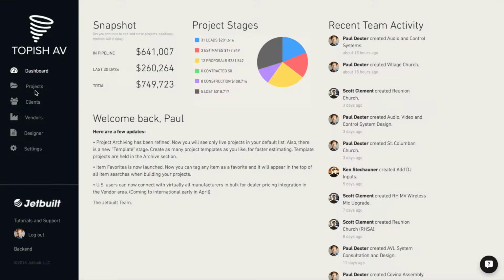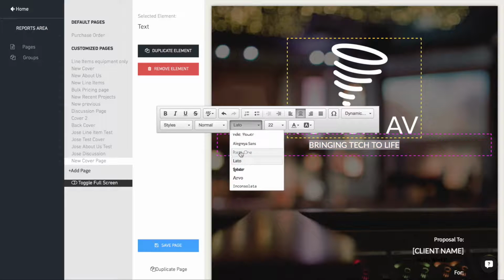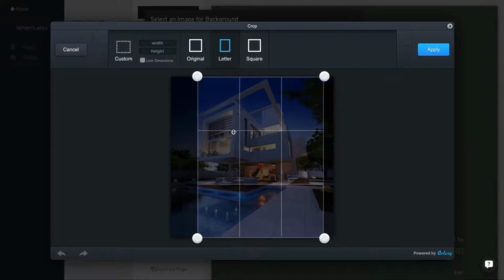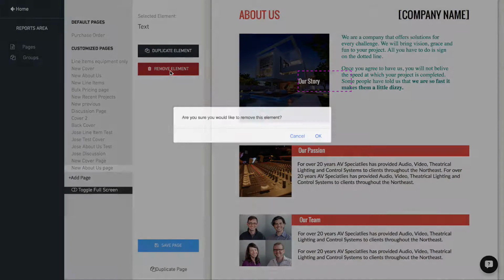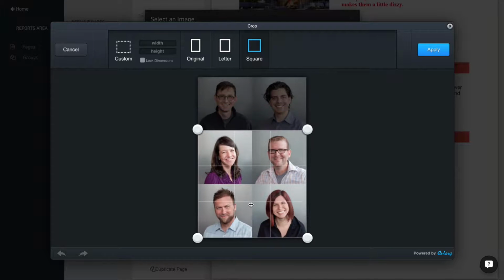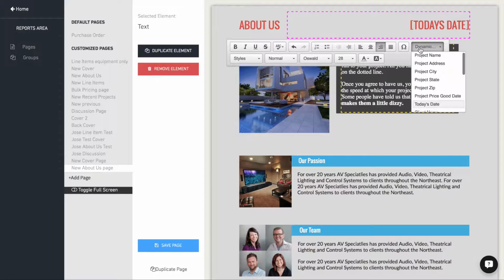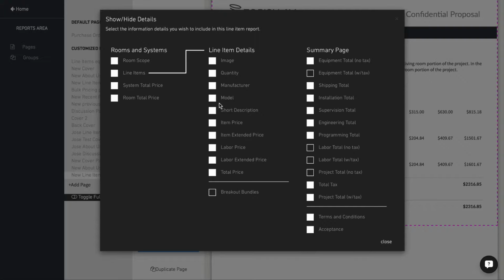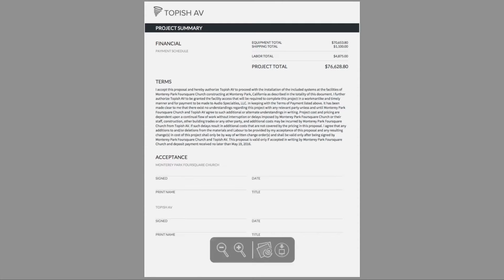Design Your Proposals (V2 Designer Update)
Watch as we customize a few pages into a unique proposal including a Cover Page, an About Us page and the Line Item pages. We then create a Group consisting of these pages, then generate a PDF proposal using this group.